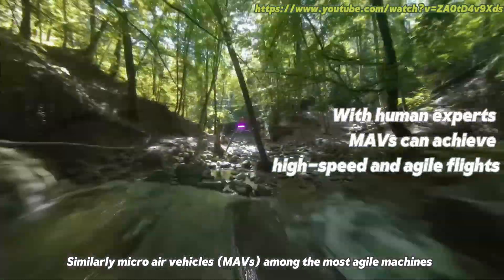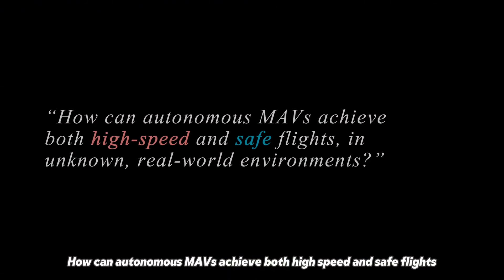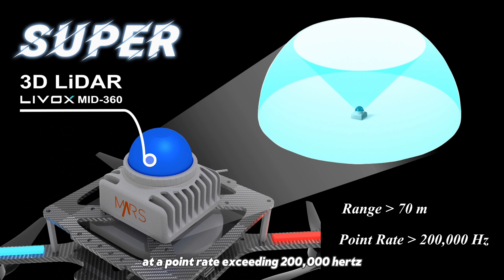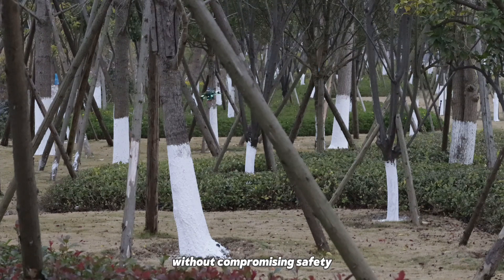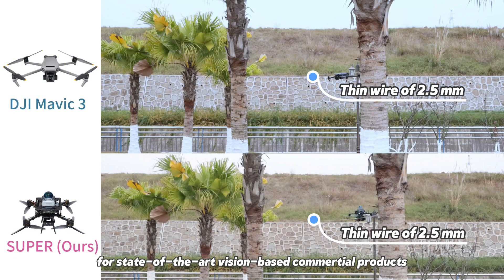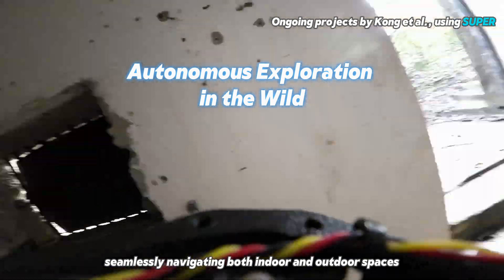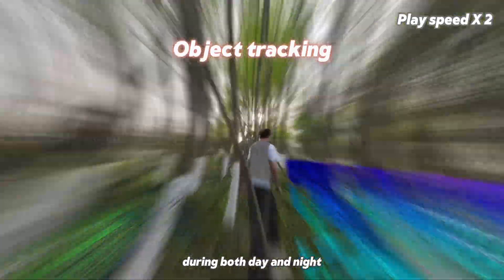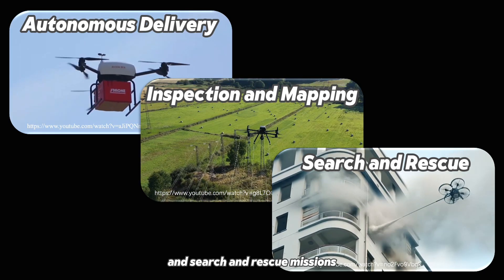SUPER - Safety-assured High-Speed Navigation for MAVs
This video accompanies our paper, Safety-Assured High-Speed Navigation for MAVs, published in Science Robotics. In this work, we aim to achieve both safe and high-speed autonomous navigation in unknown environments. SUPER is capable of navigating through unstructured, unknown forests at speeds exceeding 20 m/s.

Benefiting from its LiDAR-centric perception system, SUPER can efficiently detect and avoid thin obstacles such as power lines. Additionally, it is robust to various lighting conditions, enabling navigation even in complete darkness.